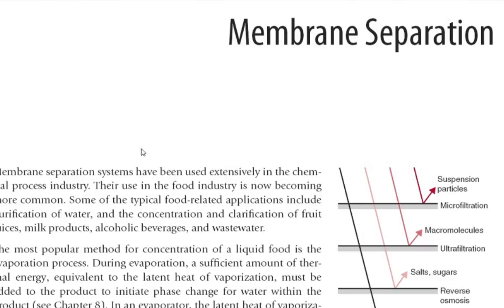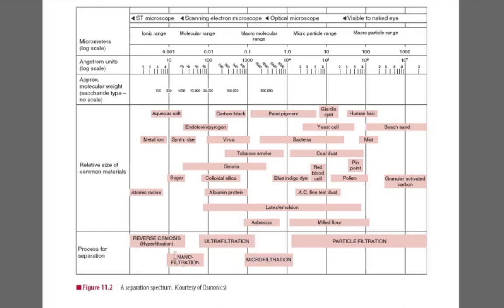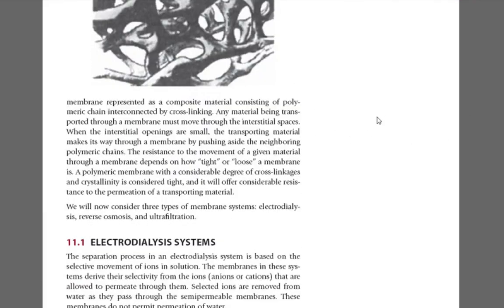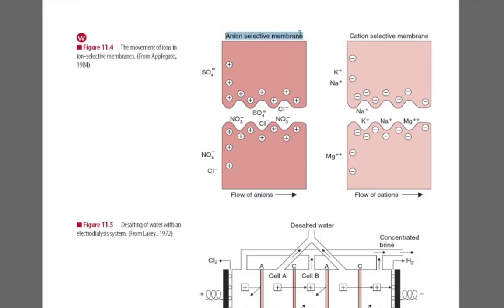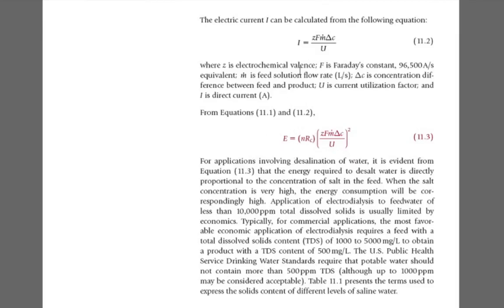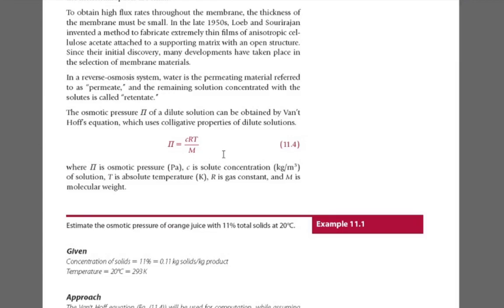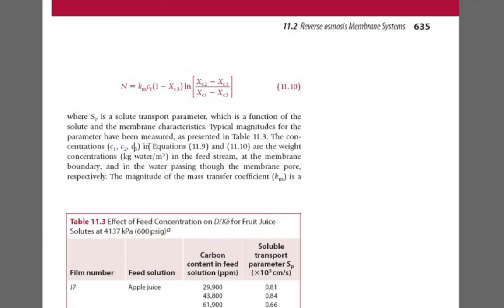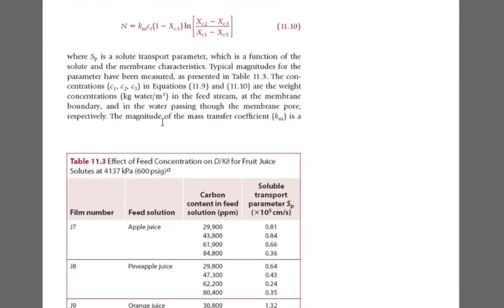Dairy and Food Engineering - Membrane Separation - Basics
Membrane Separation - Basics
Dairy and Food Engineering

Book
Fundamentals of Food Process Engineering Romeo T. Toledo 4
Chapter 11, Pg 626

Session By:
Er. Ankit Deep
Scientist,